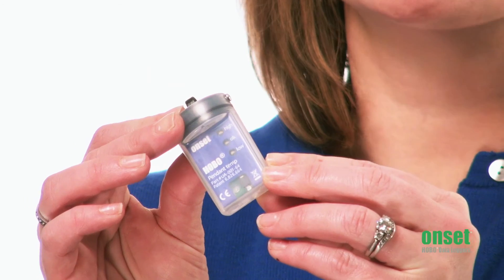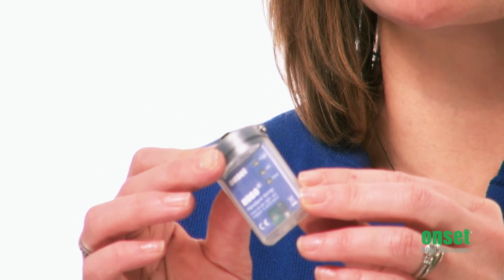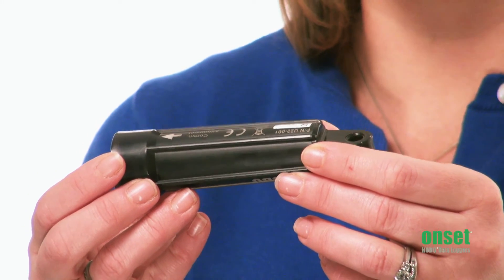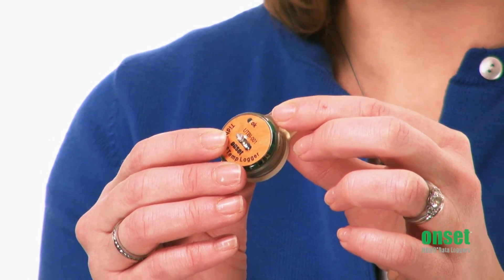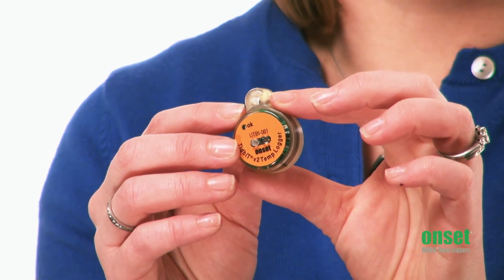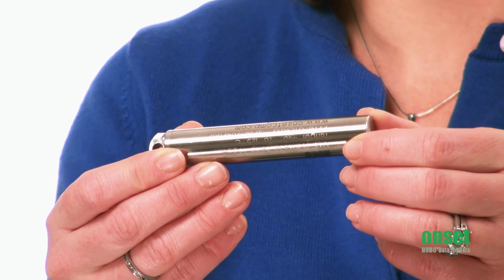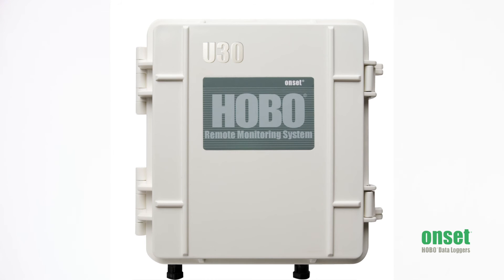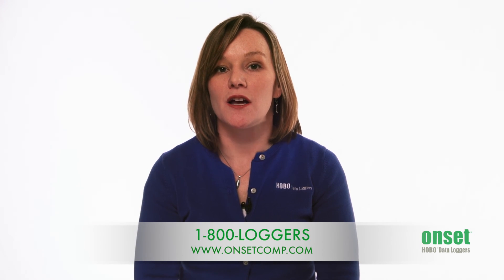HOBO Water Temp Overview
Introduction to the HOBO Water Temperature Data Logger Product Family